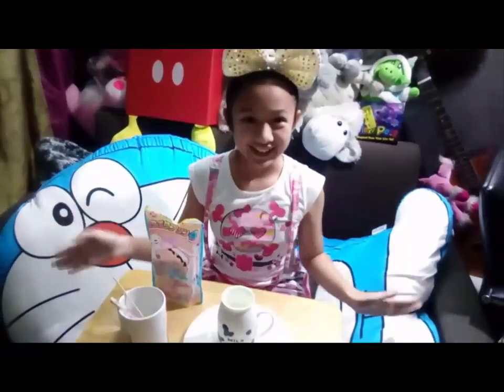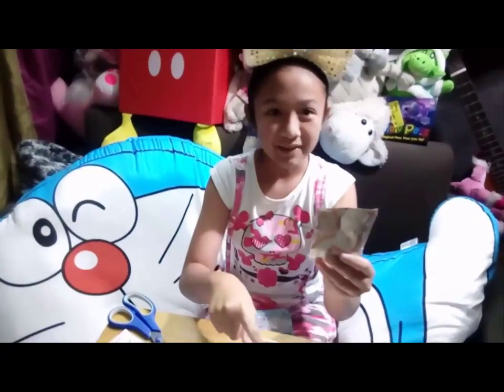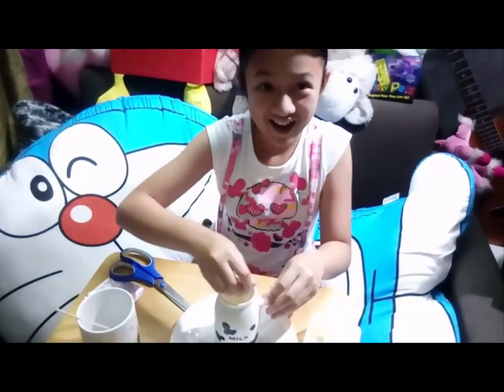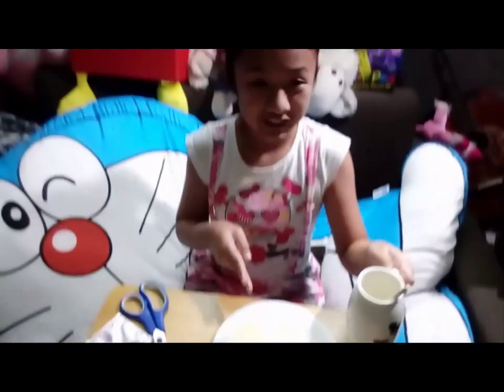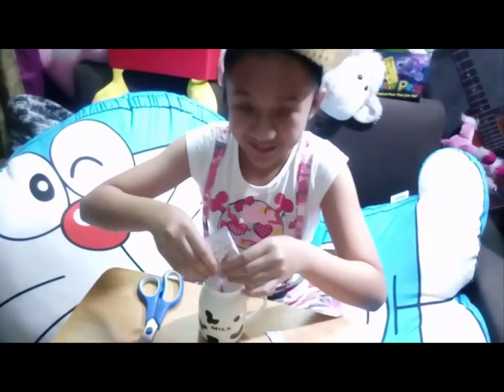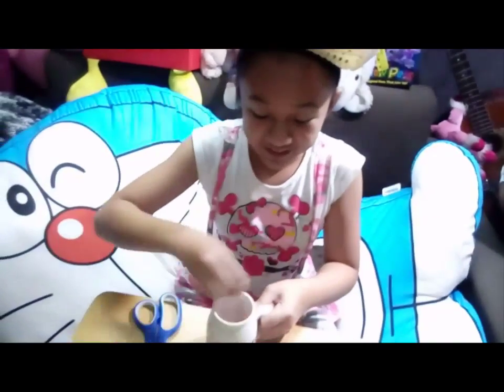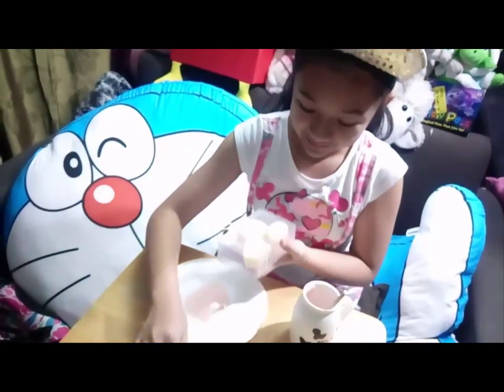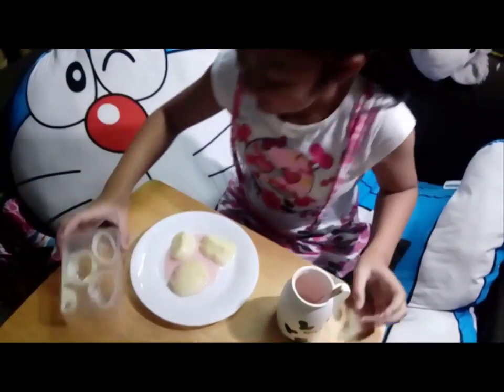Review Shin jung Pudding by Similan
Similan will show you how to make a Shinjunk Pudding.